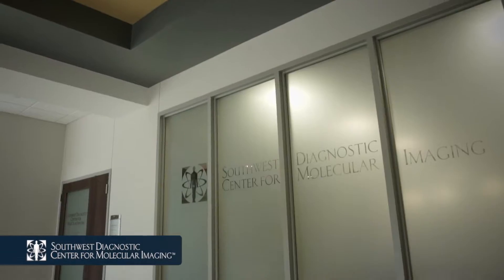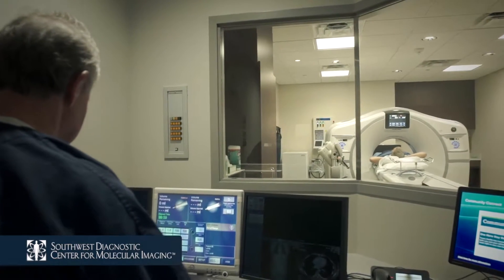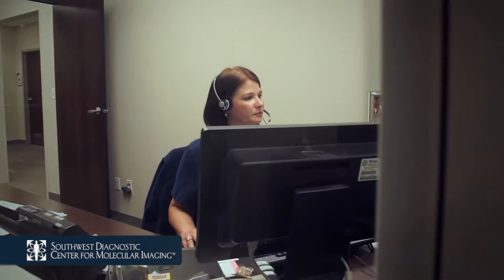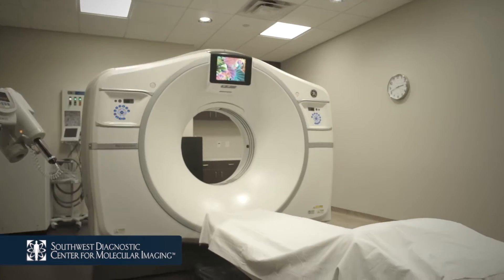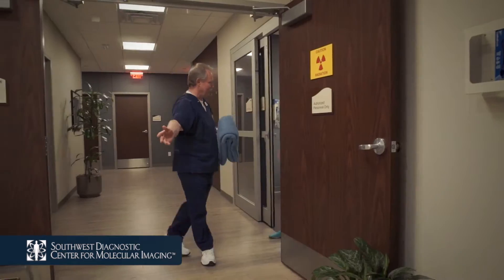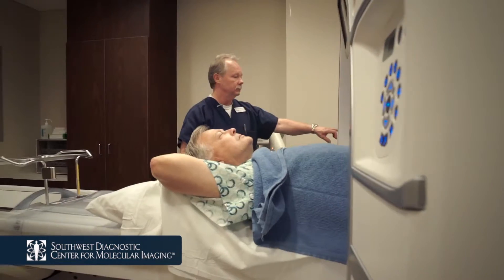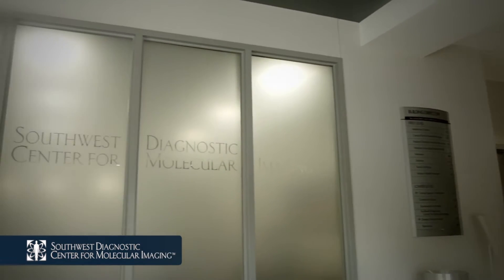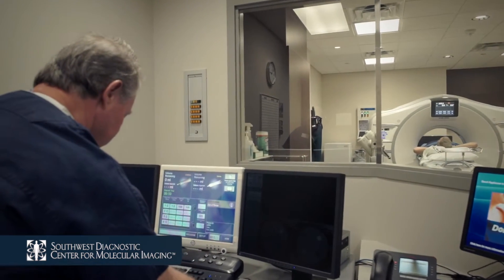Computed Tomography at SWDCMI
Welcome to Southwest Diagnostic Imaging Center and Southwest Diagnostic Center for Molecular Imaging.